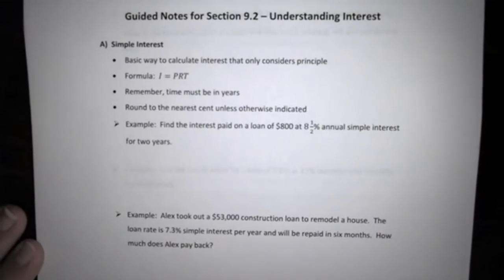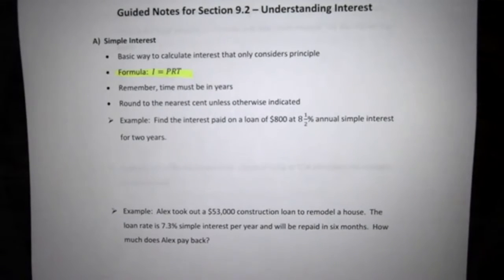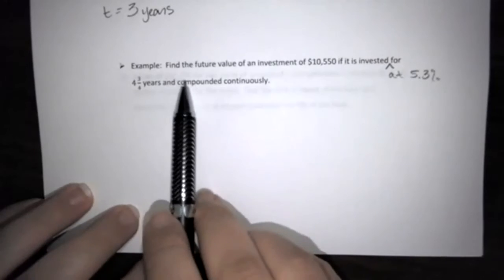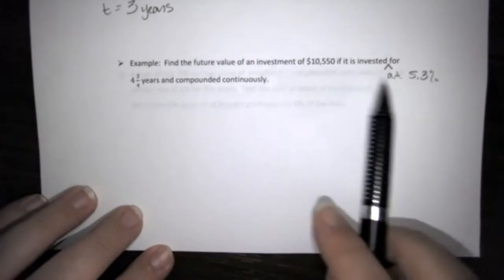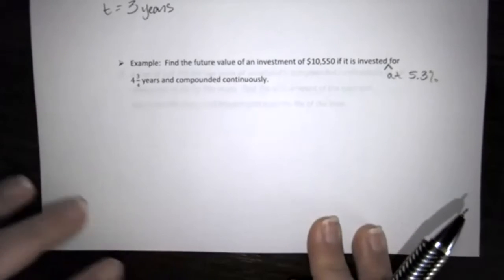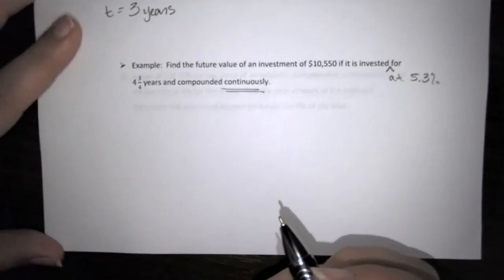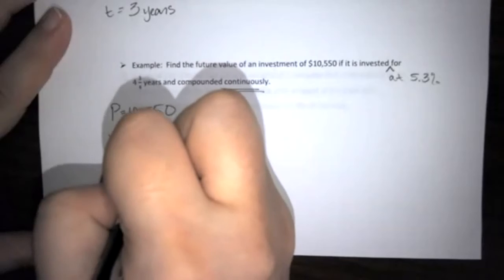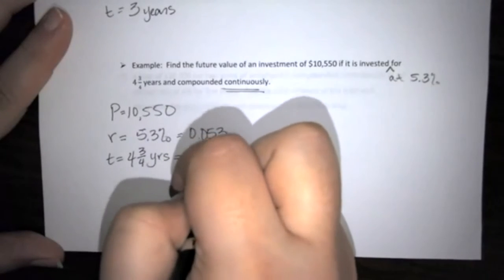Quantitative Reasoning and Skills More Understanding Interest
More Interest Examples covering Simple and Compounding Interest.